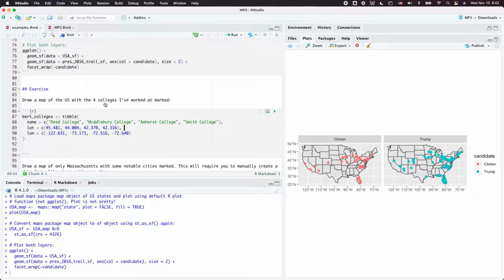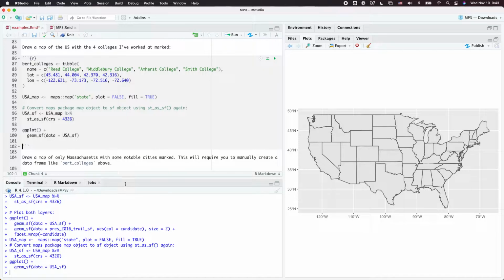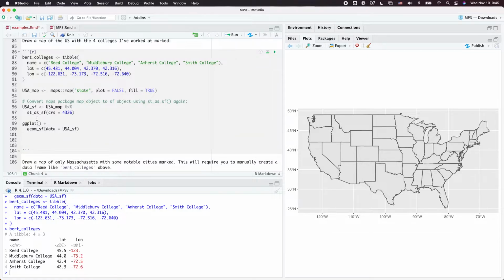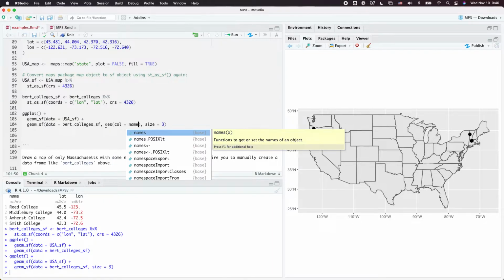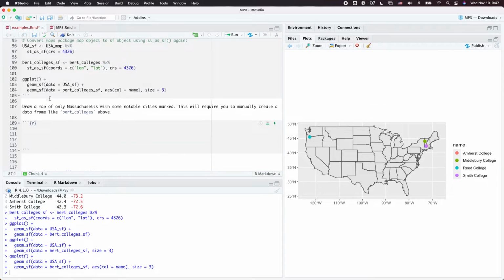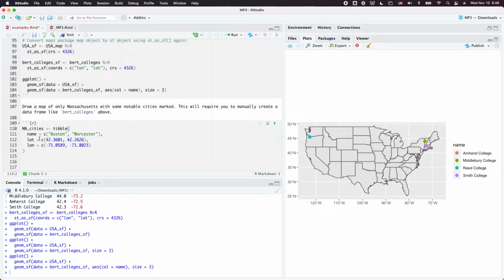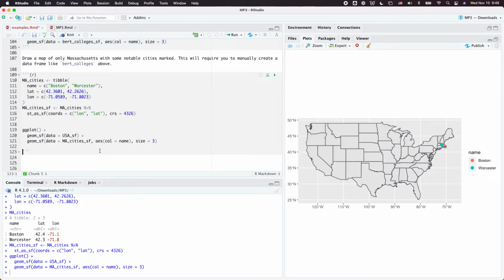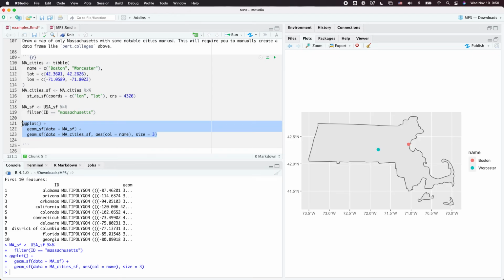SDS 192: 2021-11-10 Lec27 Example Solutions